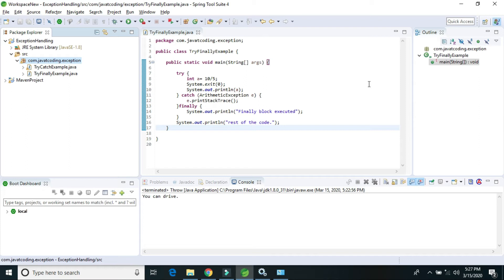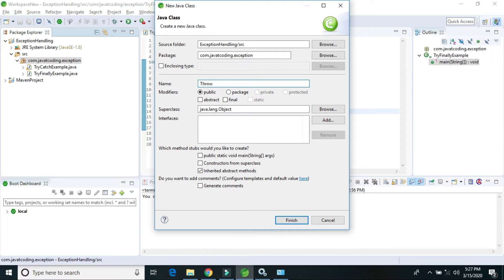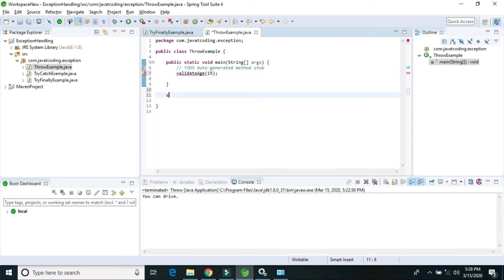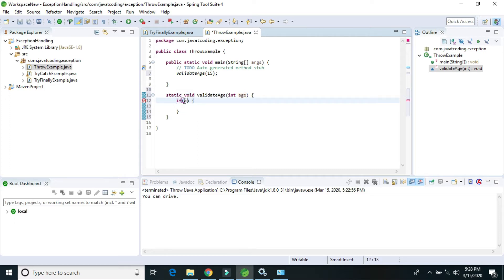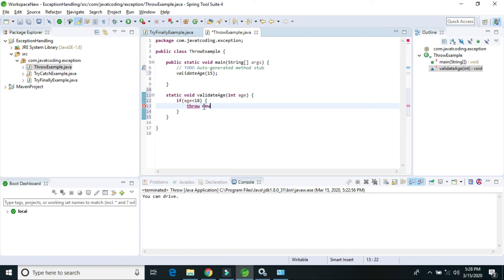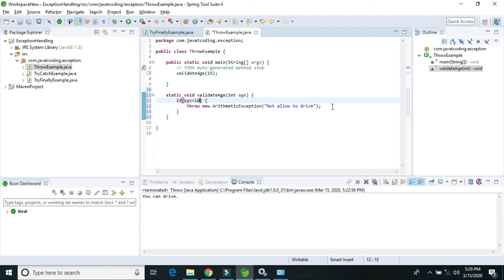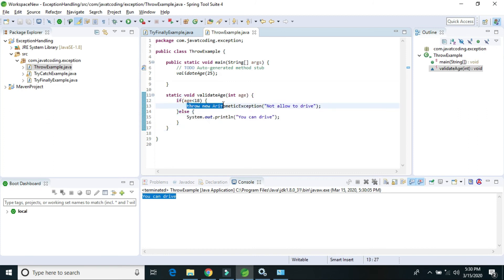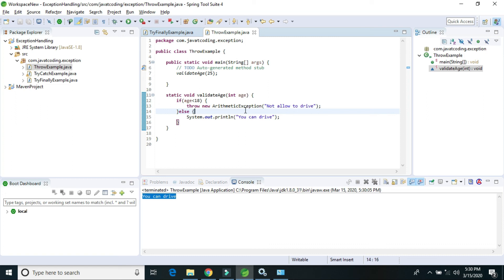Exception Tutorial 5 # Java exception handling throw keyword with example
In this video explained exception handing using throw keyword with example.